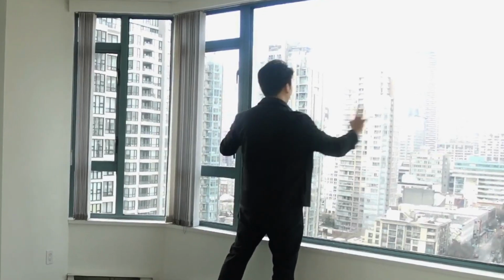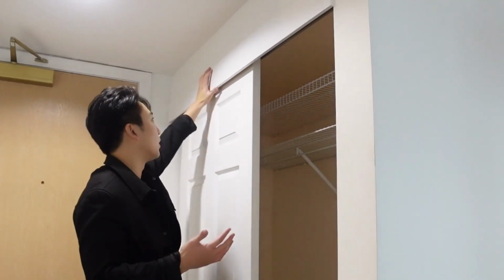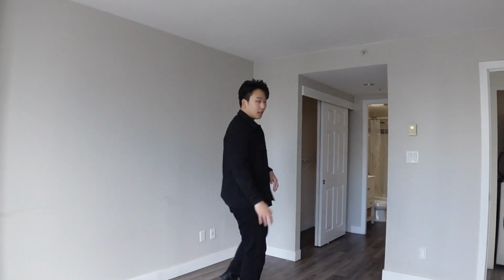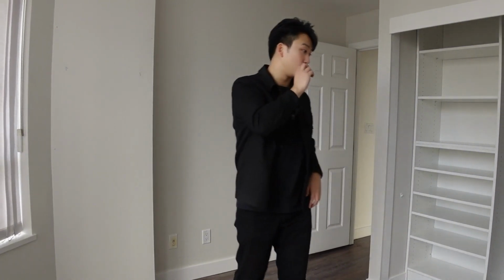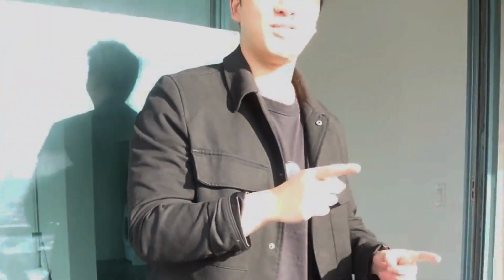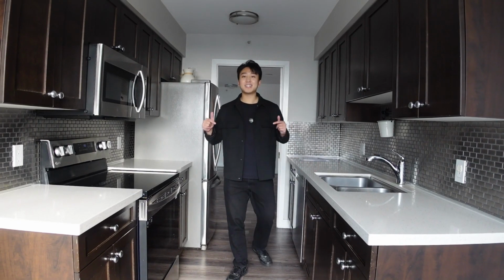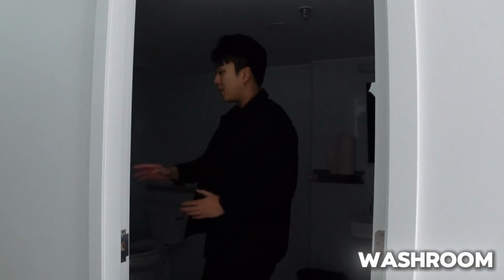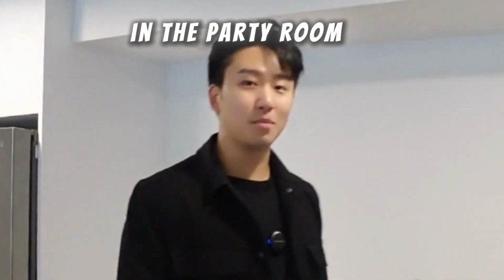Should I buy this $1 Million Apartment with MASSIVE Rental Income?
Should I buy this $1 million apartment in downtown Vancouver? This unit at 1903 888 HAMILTON STREET offers massive rental income potential, but is it worth the investment? In this Vancouver real estate review, Aylex explores the pros and cons of this property, analyzing whether this $1 million apartment is a smart buy or a money trap!